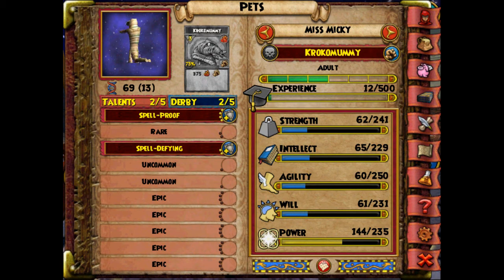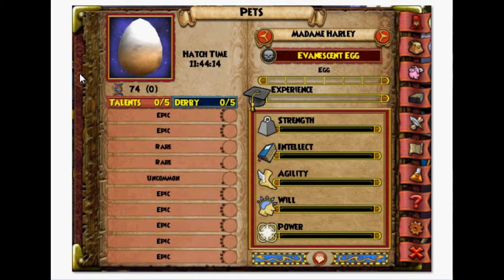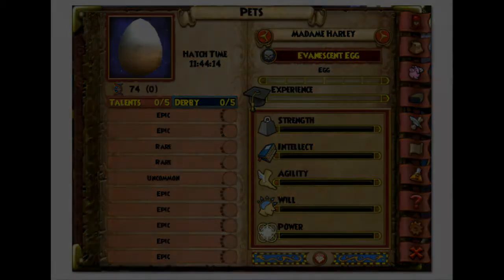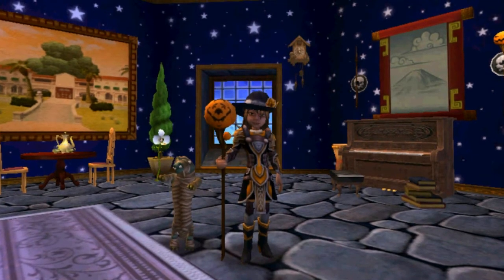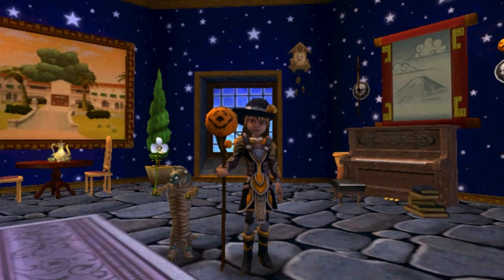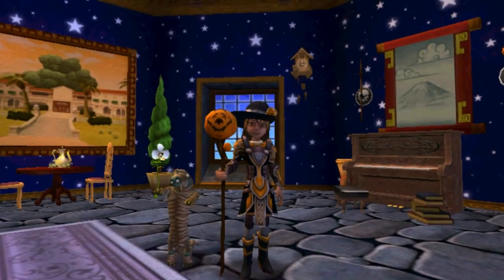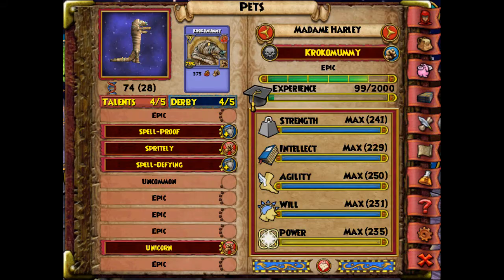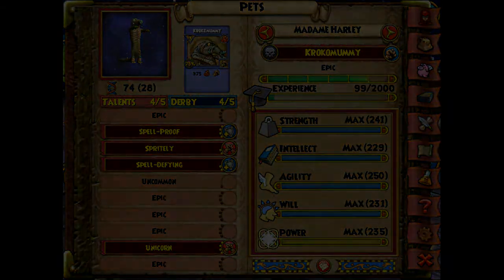Wizard101 FallonBluegem Pets101 Episode 7 Krokomummy Success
Pets101 Episode 7 continuing with Krokomummy and current results in our 6th and 7th hatch.  Thanks so much for making this series a success by your views and comments.  A special thank you for my hatching partner Timothy Foecoin.  You can see Timothy hanging around the hatchery and be sure to say hi to him if you see him.  Let him know you seen the videos.    Big hugs to you all ~~ Fallon